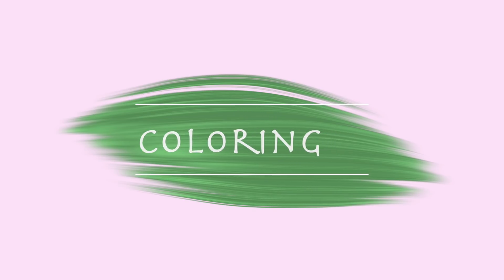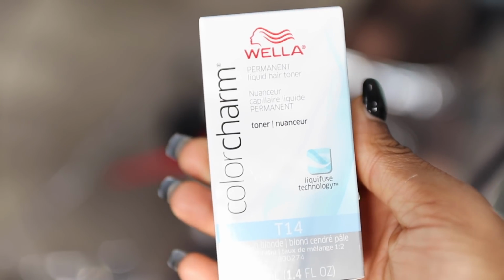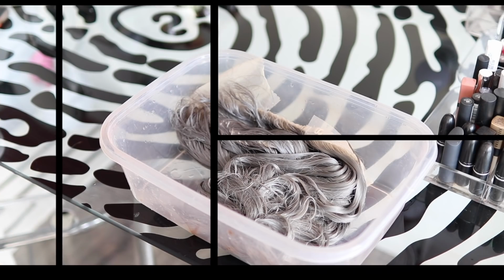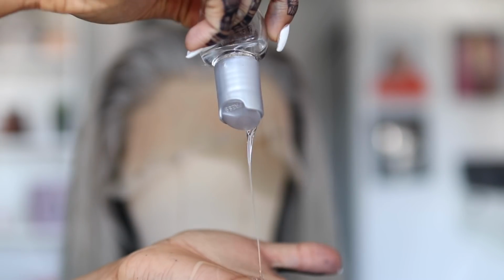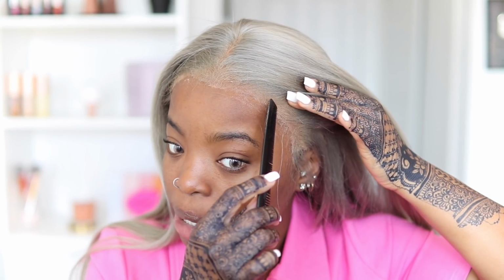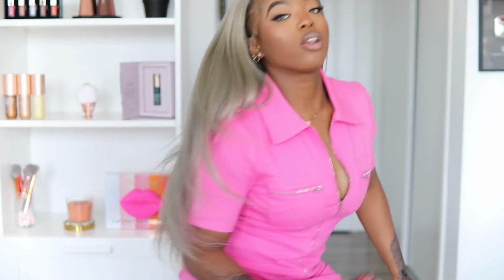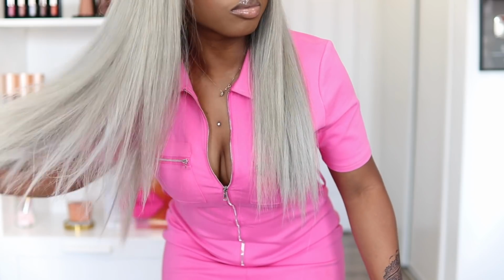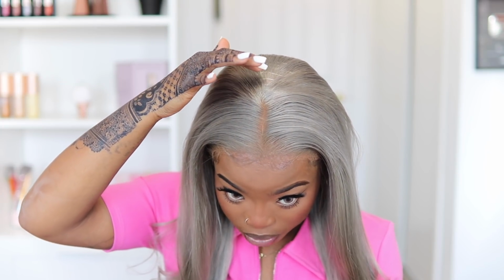DIY LACE WIG TRANSFORMATION: Blonde to Silver | Celebrity Inspired Color w/ Tips & Tricks Unice Hair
Hey guys! You all loved my silver wig on Instagram so here’s the full wig tutorial on how to achieve this custom Color.

It’s an Easy DIY, not hard to follow at all.

Hair details: #613 13*4 150% density straight wig 24inch